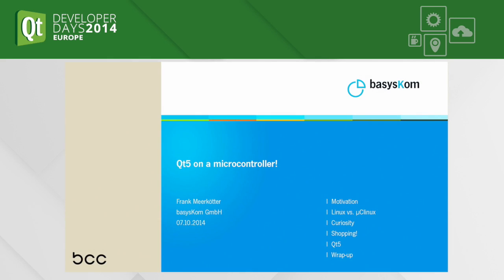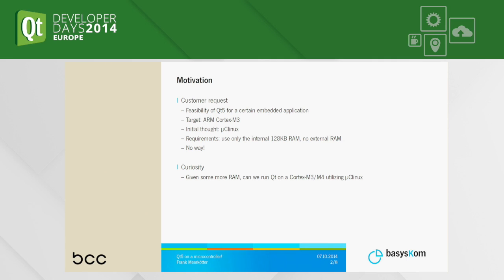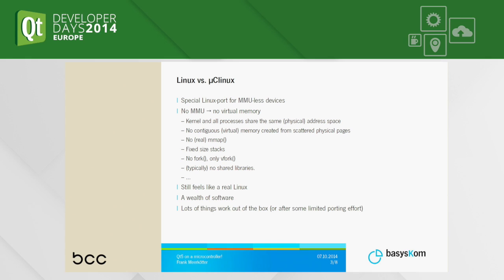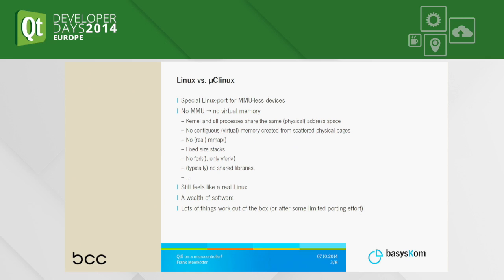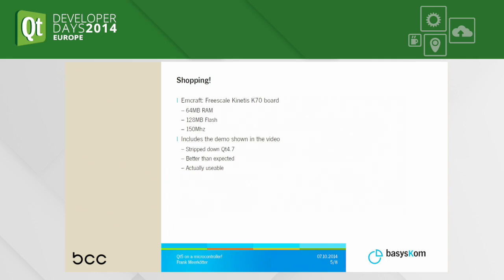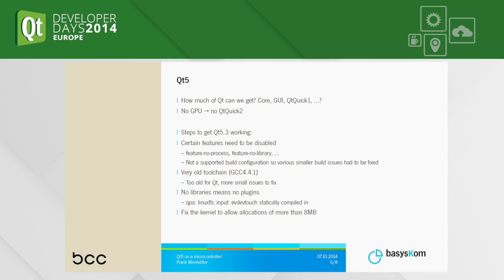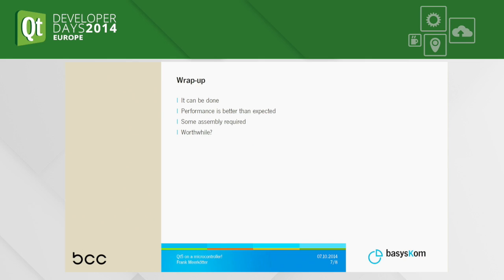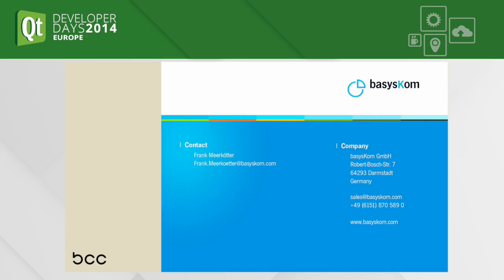QTDD14 - Qt5 on a microcontroller! - Frank Meerkötter